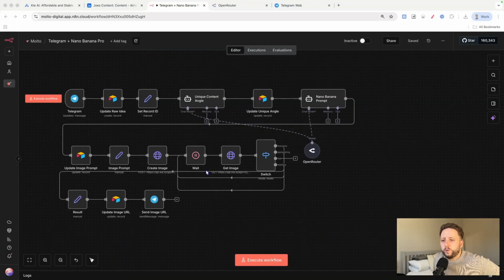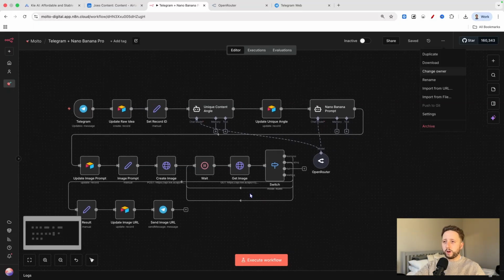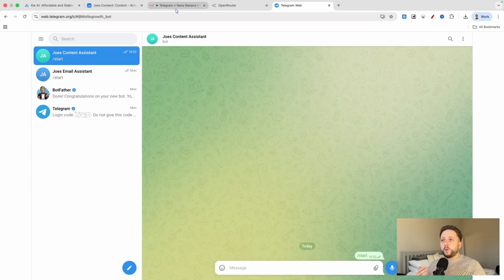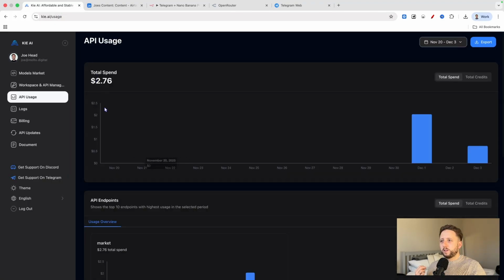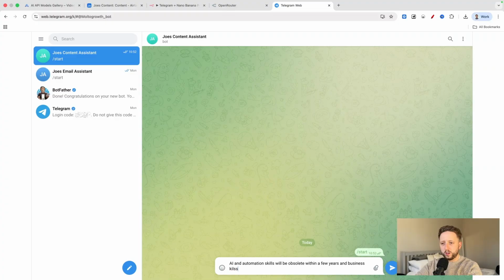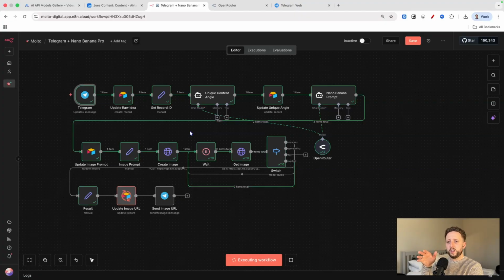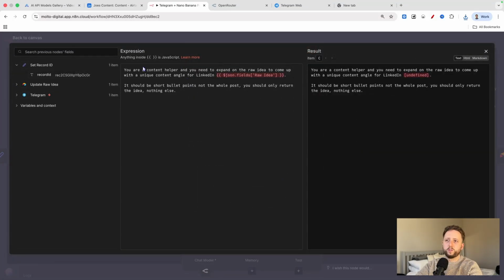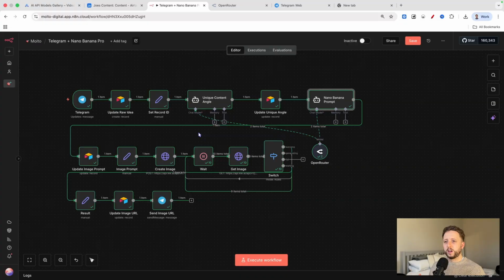Your Content Team Just Got Replaced (Here's How)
This is my Telegram + Nano Banana Pro content automation.

But does this really have a business use case?

Hey, I'm Joe,

I run Molto, a boutique AI & automation consultancy that helps B2B companies build scalable systems using AI and automation

We partner with ambitious B2B companies to unlock real ROI through AI and automation—consulting, strategy, and implementation.

AI strategy • Automation systems • Workflow breakdowns • Behind-the-scenes consulting.